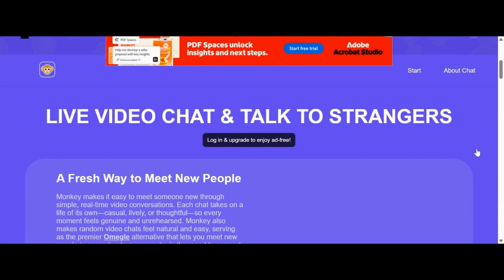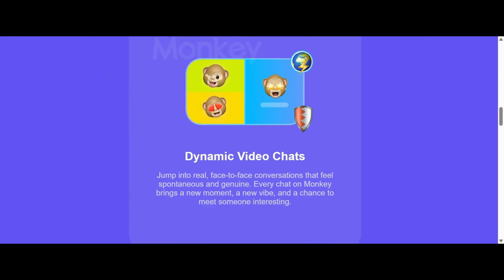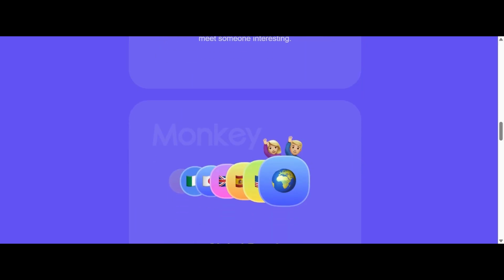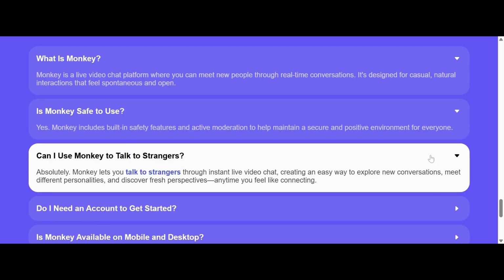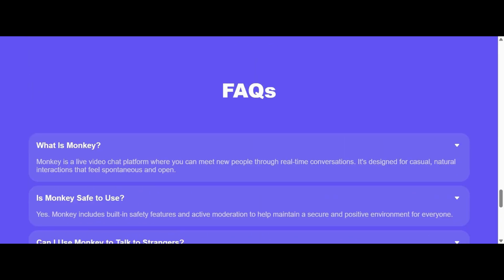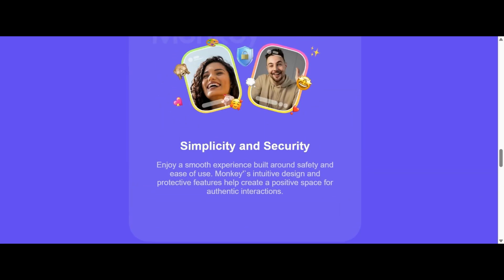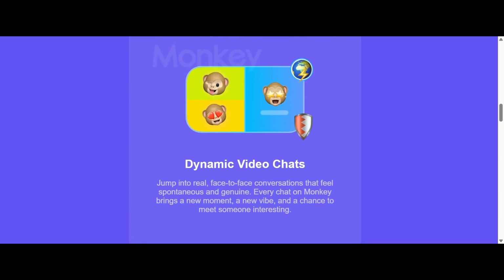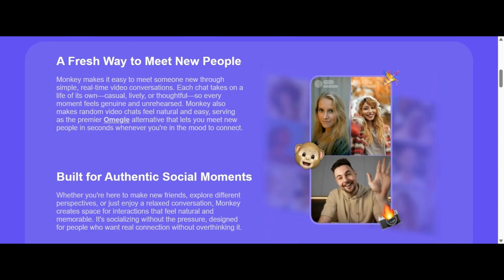How to Use Monkey App for Video Chat (2026) — Beginner’s Guide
How to use Monkey app for video chat (2026) — this beginner guide explains how Monkey app works, how to start video chat safely, privacy settings, and what users should expect before joining.
We cover account setup, safety controls, and common issues new users face.

• How to start video chat on Monkey
• Privacy and safety settings explained

MINI-FAQ

Is Monkey app safe for video chat?

How do you start chatting on Monkey?

Is Monkey app free to use?